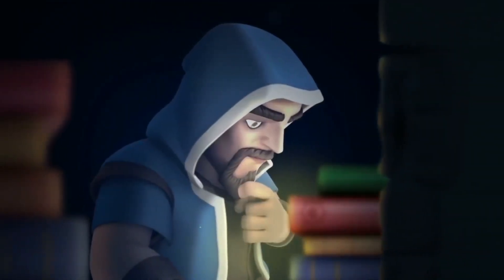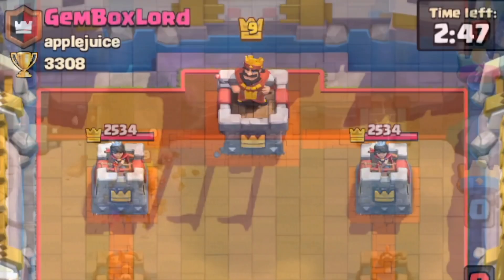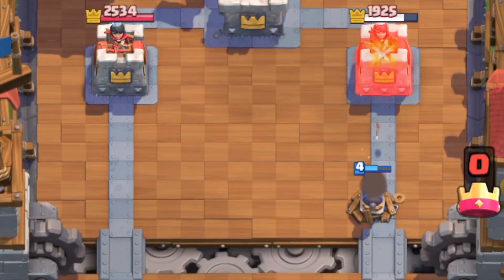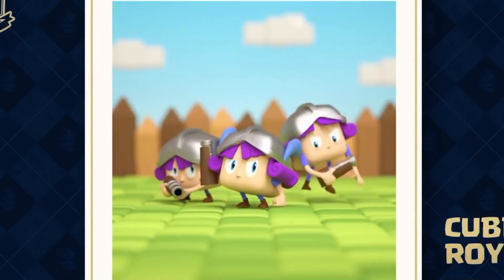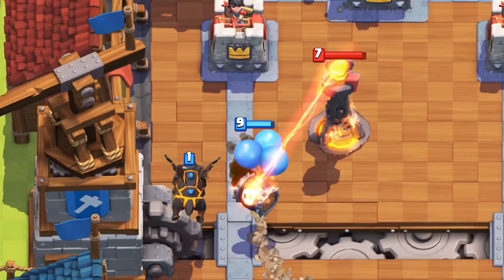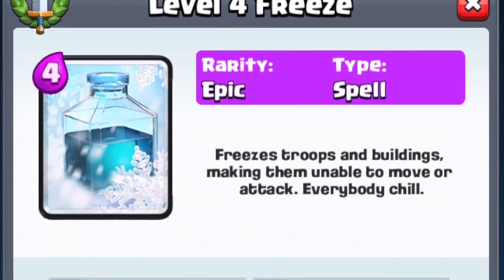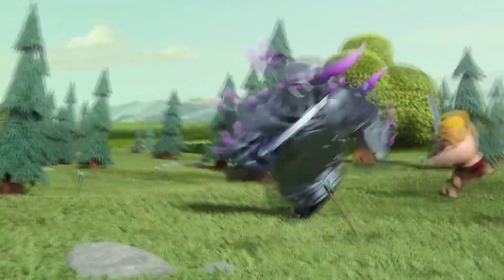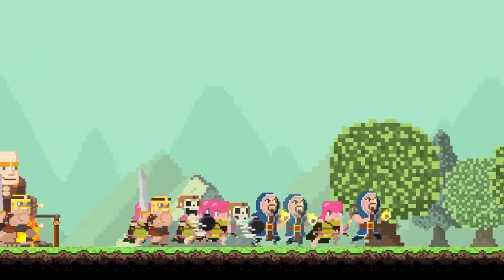5 OFFMETA CARDS THAT DESTROY || Catch Your Opponents Off Guard With These Must-Try Cards!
Hey guys, today we check out my top 5 off-meta cards that can dominate in the arena!